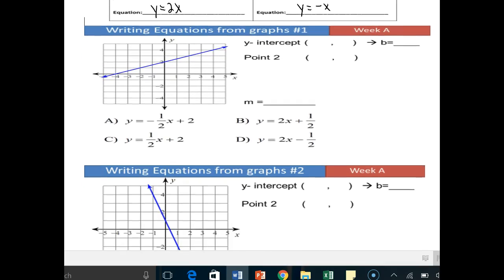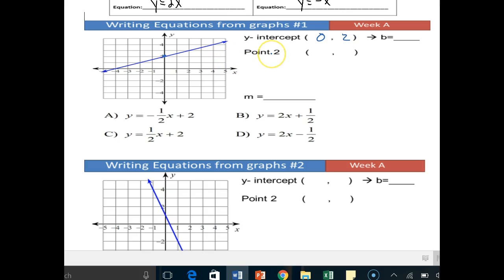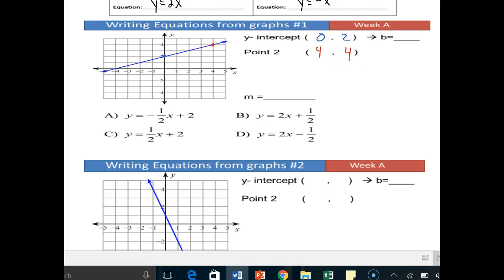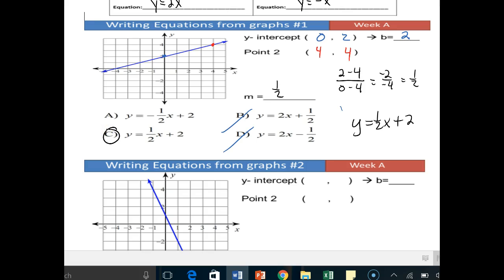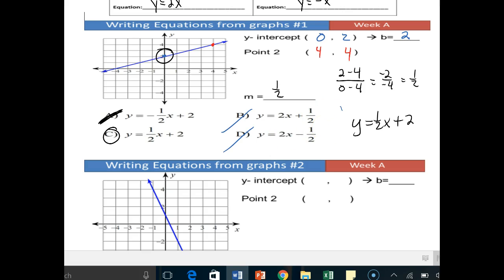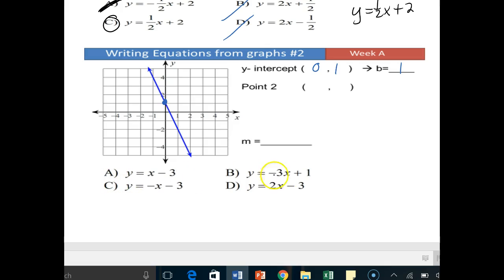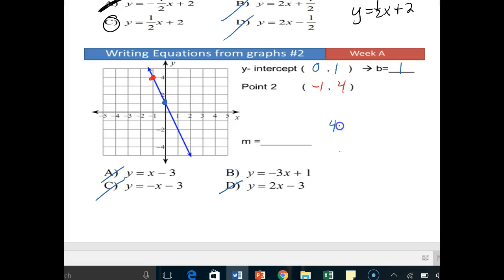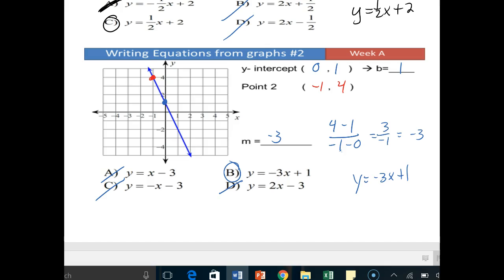Notes 10.6 pt.3